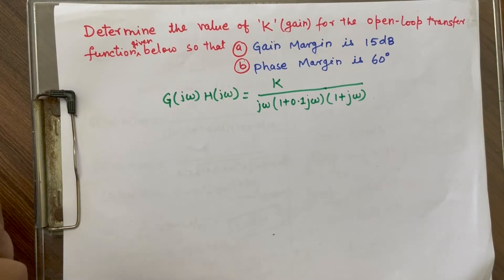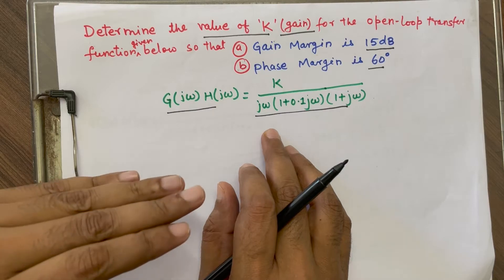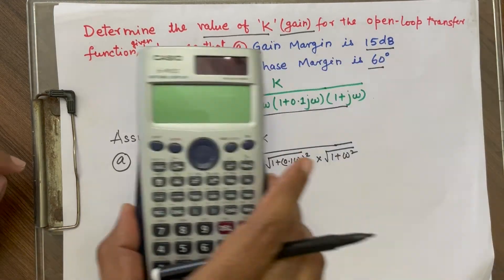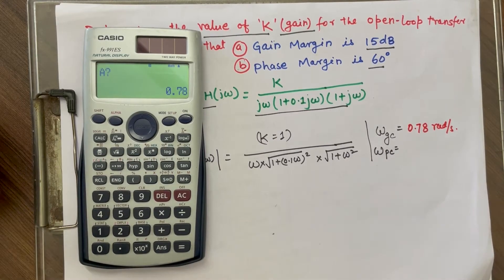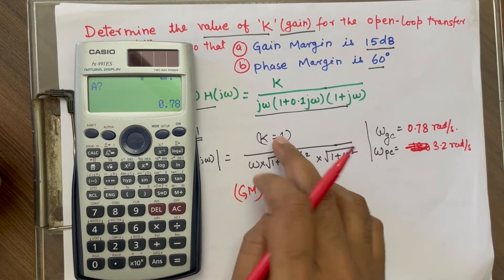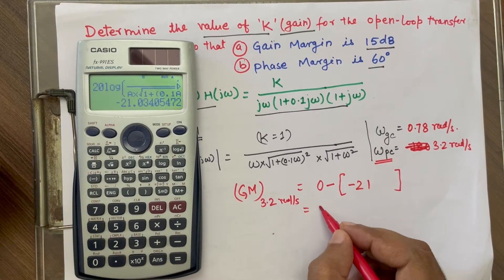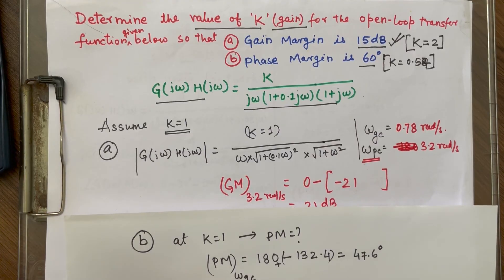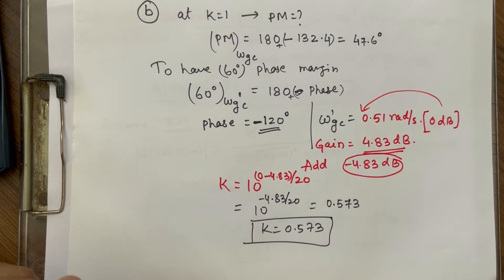Calculating gain(K) for given gain or phase margin using calculator only without bode plot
In this video, we unveil a straightforward method for determining the required gain (K) to achieve specified gain and phase margins in a control system, all without the need for laborious Bode plot construction. By leveraging the capabilities of a scientific calculator, we'll walk you through a step-by-step process to swiftly compute the necessary gain, enabling you to optimize system stability and performance efficiently. Tune in and revolutionize your control system design approach today!